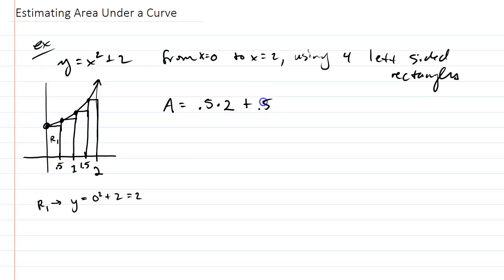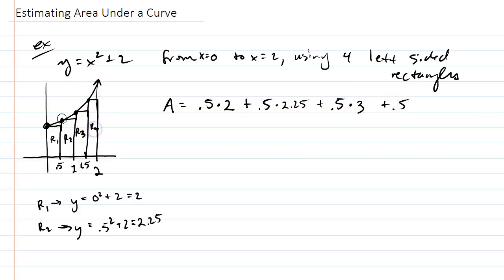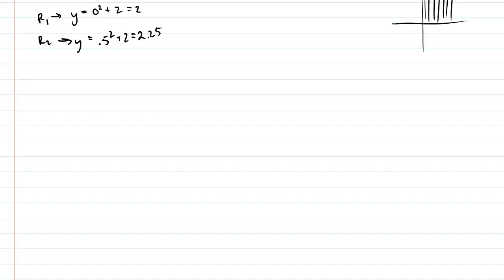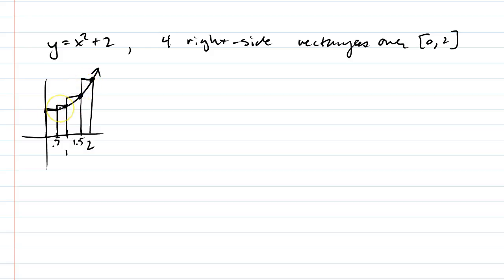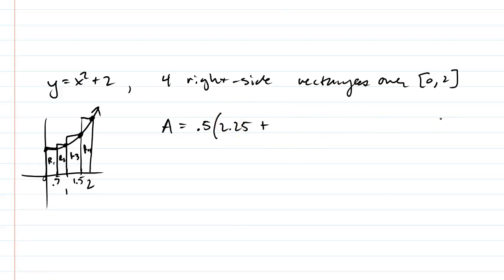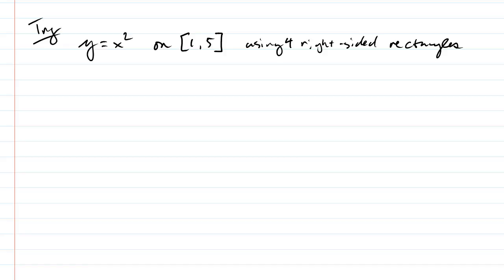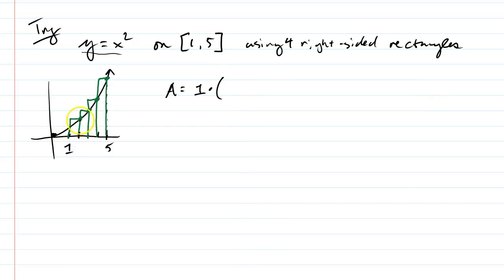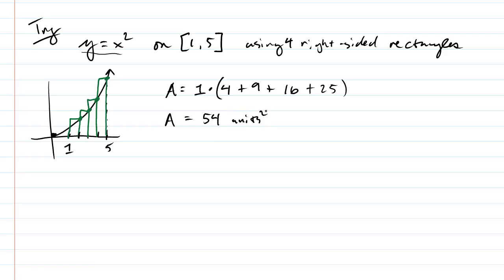Estimating Area Under a Curve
We begin the second half of Calculus by estimating the area under curves using rectangles.